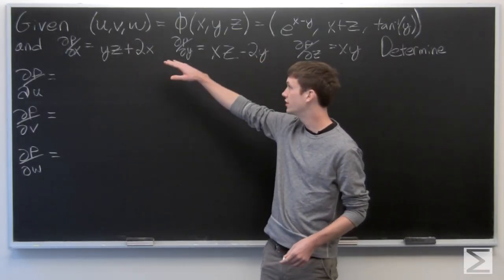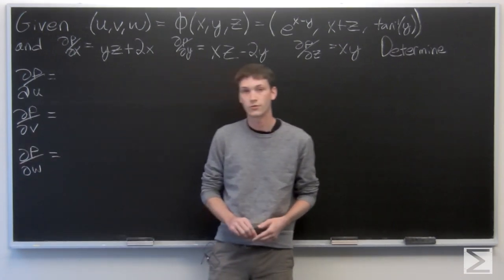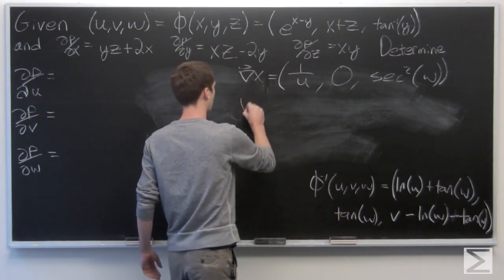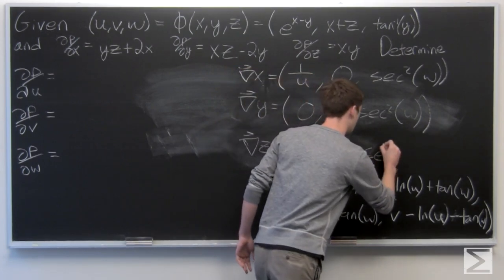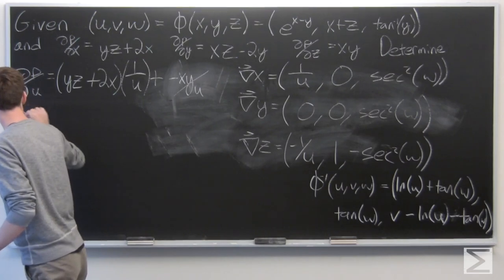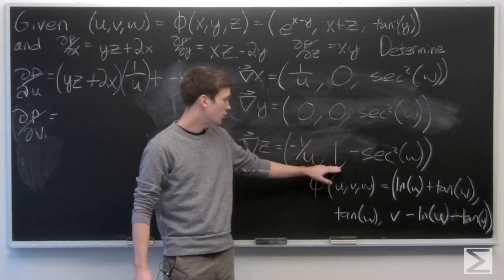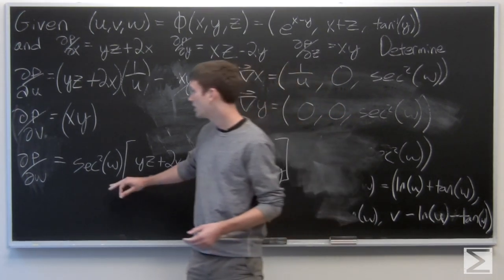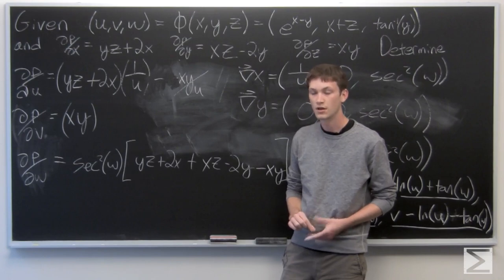Worldwide Multivariable Calculus Ch2.6 #29